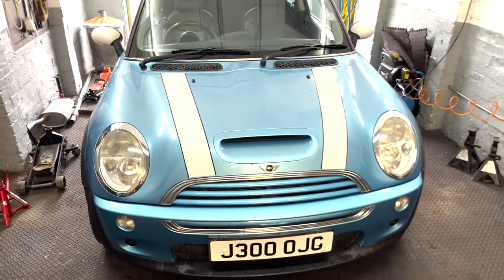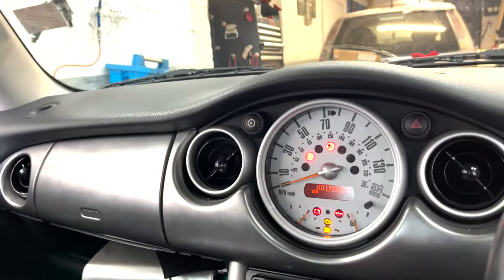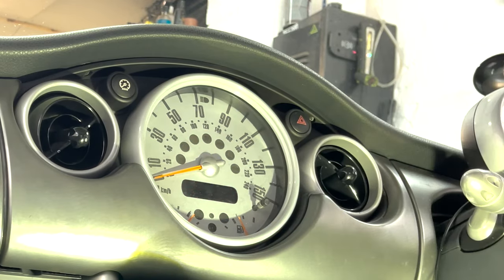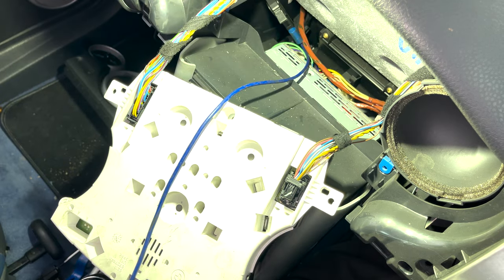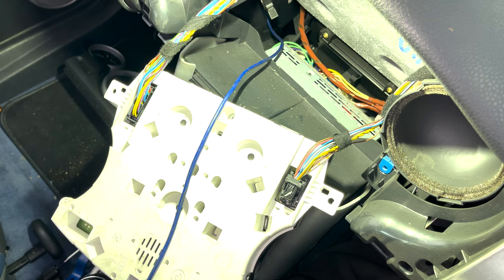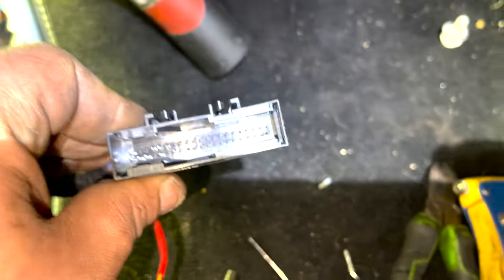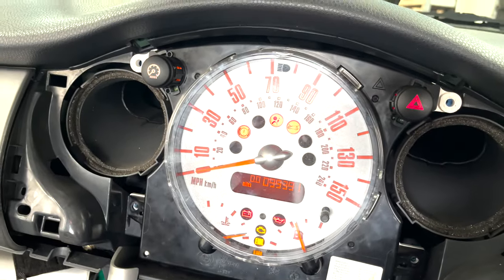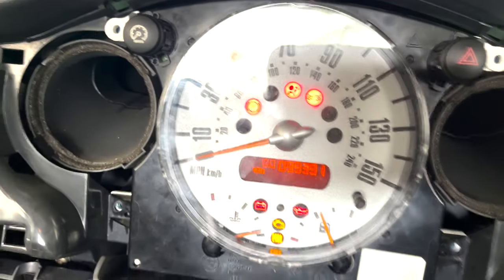Mini Cooper cluster 2 not working various faults | Dash lights RPM central locking Trip counter ...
2002 Mini Cooper S R53 cluster Kombi 2 not working and various faults.

Because of Cluster Kombi 2 not working we had:
* No RPM
* No Outside Temperature
* Cruise control on light not showing
and or any other information that Cluster 2 shows.

Also dash lights didn't work both clusters , Trip counter would reset automatically every time the ignition was cycled, heater blower motor would stay on with ignition off when position 1 to 4 was selected, central locking only unlocked the vehicle but didn't work when locking it, steering wheel control would stay lit at all times, I think I wrote down every single fault this time.

Fault codes :
5E16 ABS-DSC CAN connection to instrument cluster
67 Kombi (instrument cluster) CAN bus no message 1 from KOM2
30 KOMBI (instrument cluster) Control unit fault
40 KOMBI (instrument cluster) K bus communication fault

I will be uploading videos here regularly sharing my experiences working around cars on my driveway, exposing issues, auto repair, auto electric, oil changes, services, projects and more...

Cheers 👍

Amazon Wish List =

My Milwaukee 3/8 Cordless Ratchet body only
My Milwaukee 3/8 Cordless Ratchet
Milwaukee M12 2 Ah Battery

My Milwaukee Drill Body Only
My Milwaukee Drill Full Kit
Milwaukee M18 5Ah Battery

My Milwaukee Mid Torque Impact Gun Body Only
2 Batteries Kit